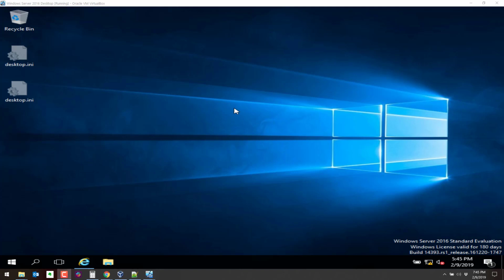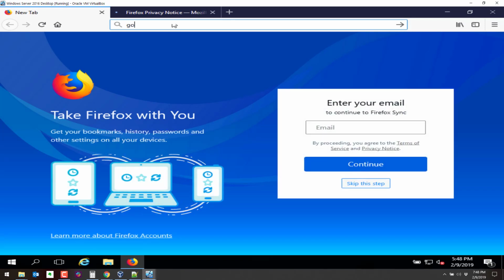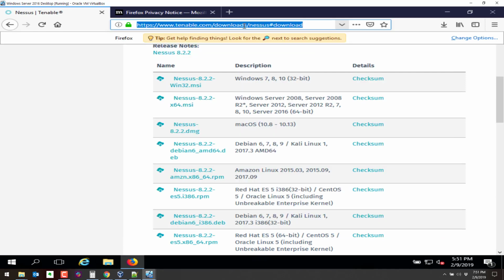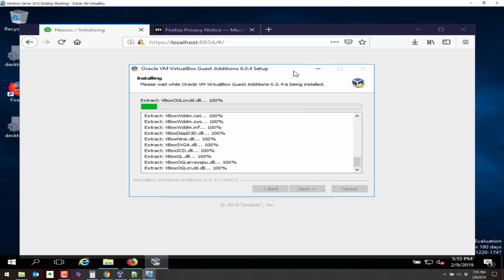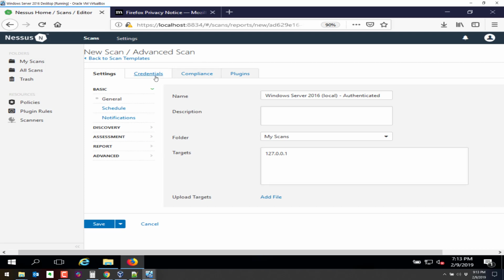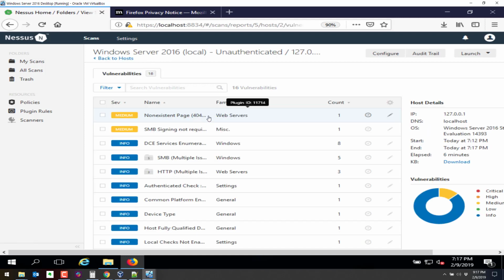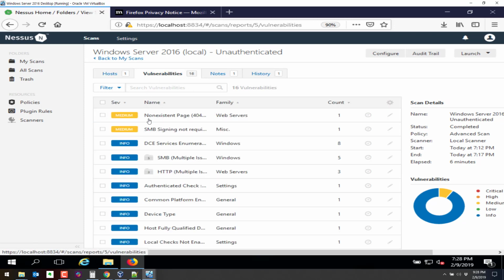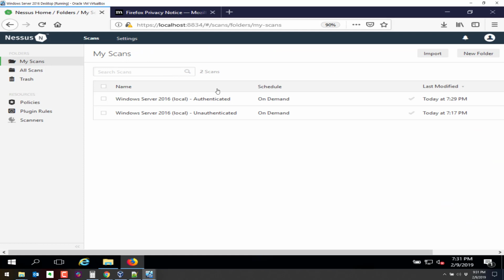How to Install and Run Nessus on Windows Server 2016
Demonstration of installing and running Nessus on Windows Server 2016. Nessus is ran both in authenticated and unauthenticated mode against the localhost (Windows Server 2016 with Desktop Experience). All of this is ran in a VirtualBox environment.